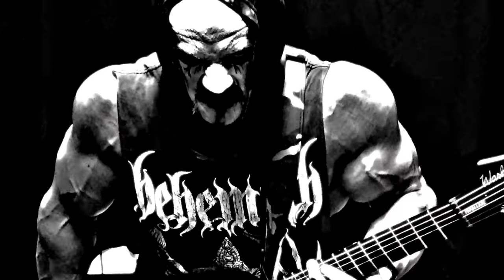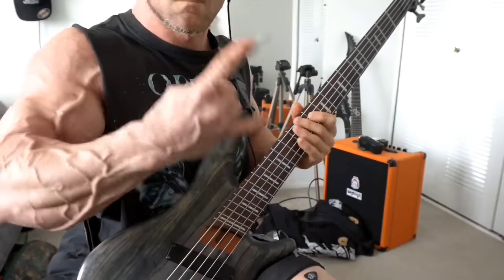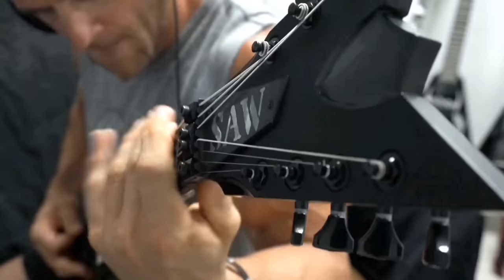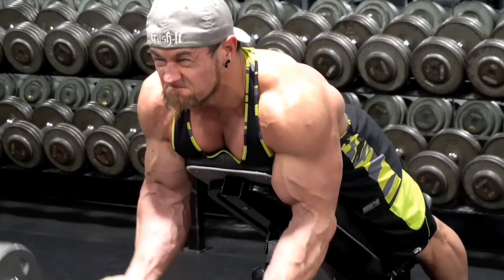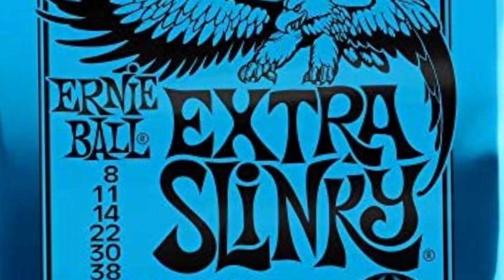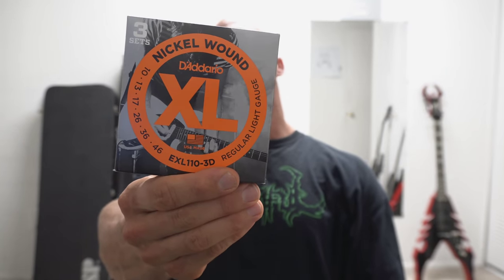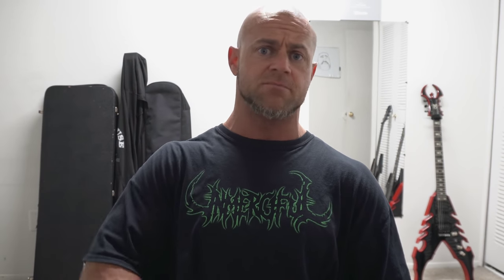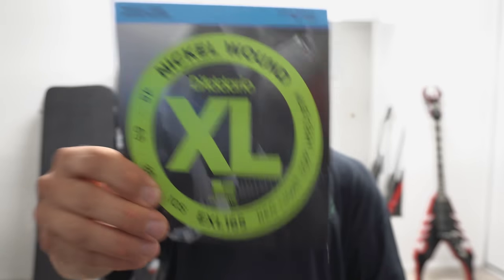STRING TALK - TUNINGS AND GAUGES FOR THE METAL!!!!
Diving into a very frequent question that comes up from a lot of you guys, so in this video I go over my tunings, string gauges, set-ups, intonation, picks, etc.  All kinds of stuff in this one.  I've been through a lot of trial and error with this stuff, and in some applications things may not work for you but hopefully this will give you an understanding on the subject if you are unclear when it comes to picking the right gauge for your set up.